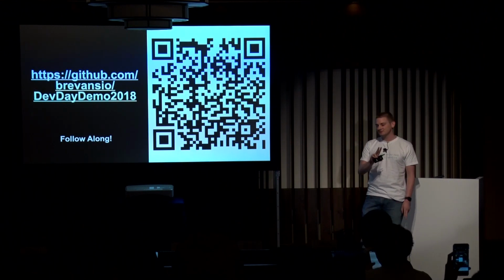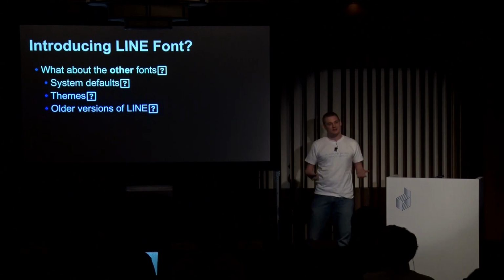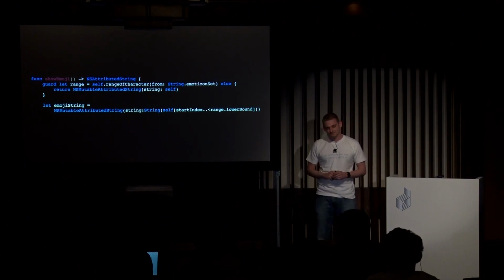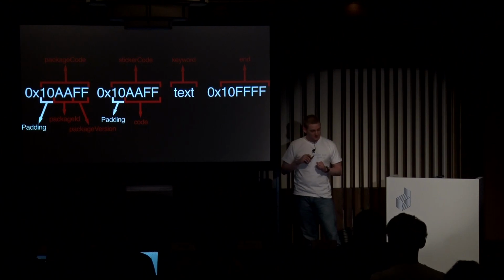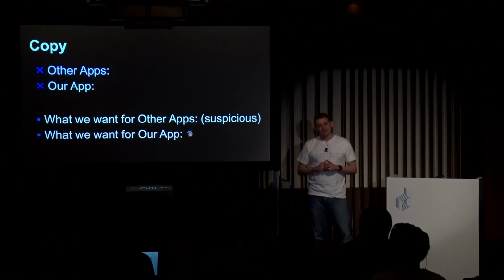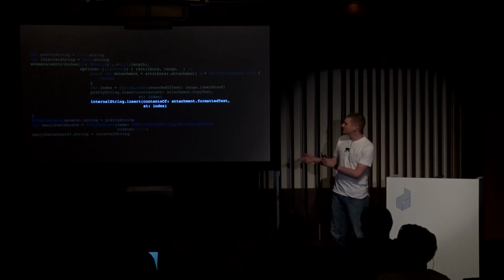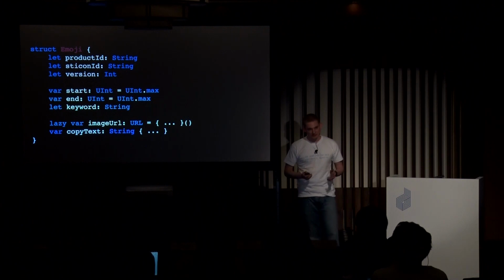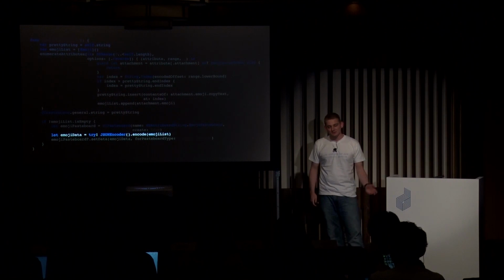Upgrading Emoji: Secrets to Coding Your Own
Japanese version

Bruce Evans
LINE / App Dev 5 Team

People love emoji. They add extra feeling and information to text and can even cross language barriers. So despite groundbreaking new features, most users still like to focus on what emoji they can use.
Explore the steps to create unique emoji on the iPhone by taking an under-the-hood look at LINE. We’ll cover how emoji have changed since the beginning of LINE, as well as some of the more specific reasons and challenges regarding LINE Emoji’s implementation.